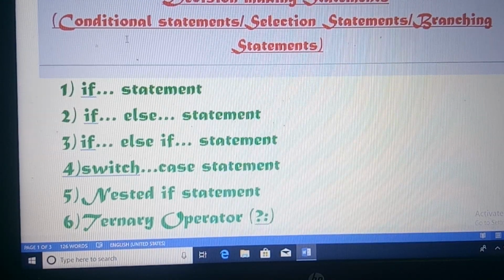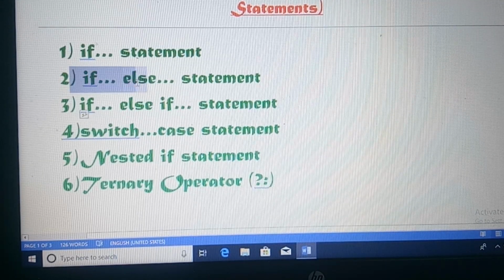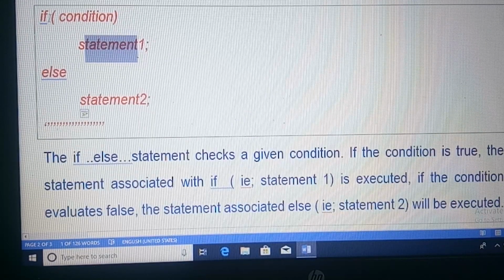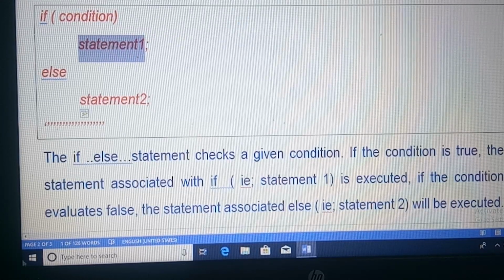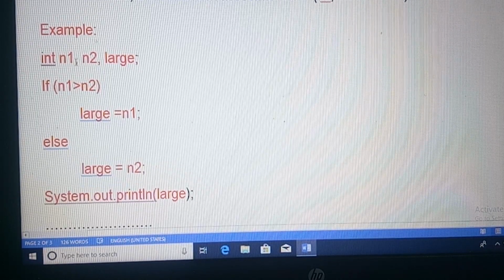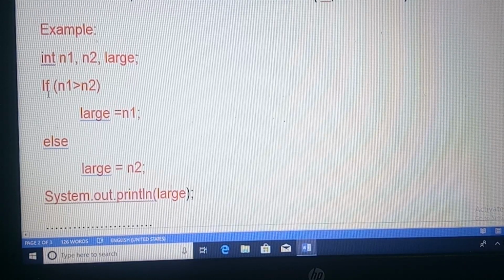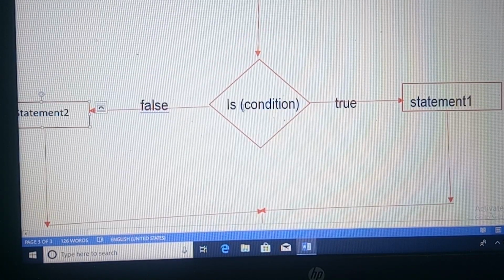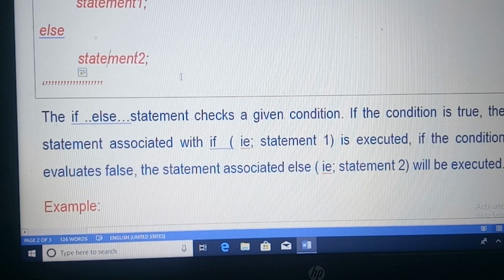Computer Applications ICSE IX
Selection Statements- if ..else.. statement